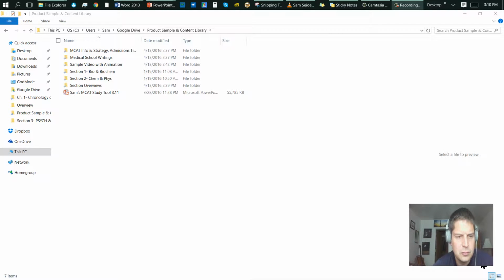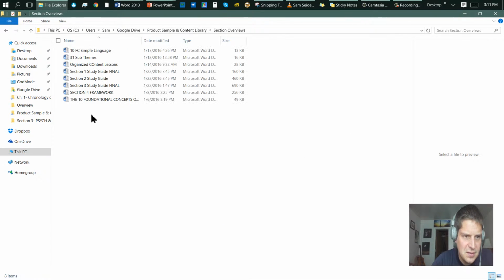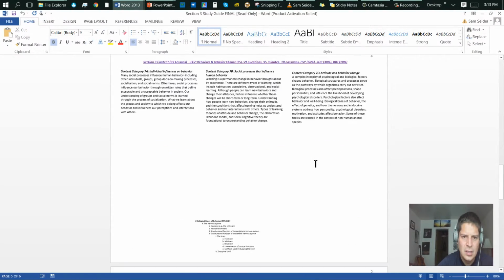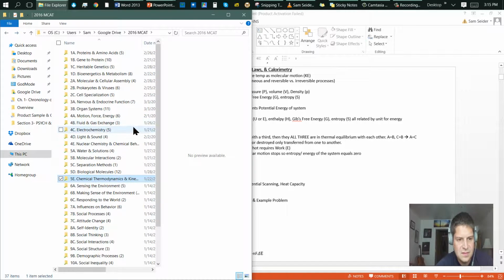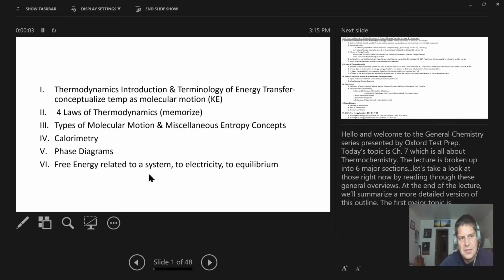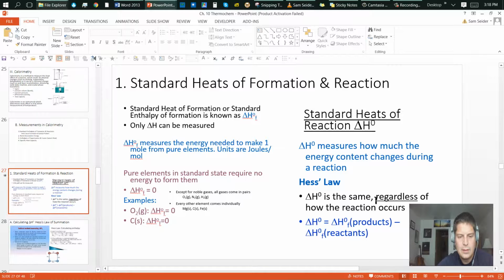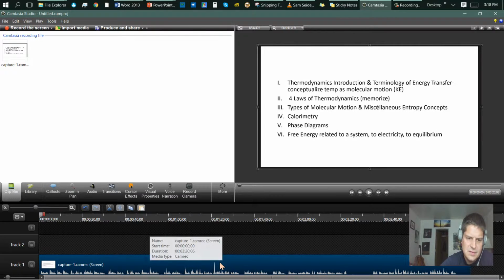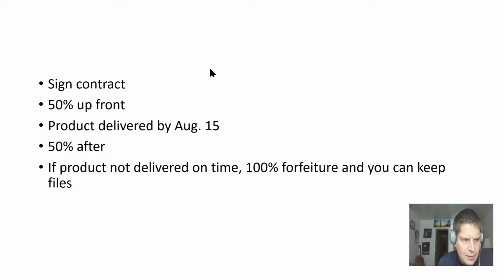Product Library Description